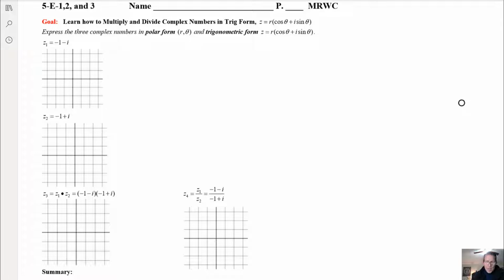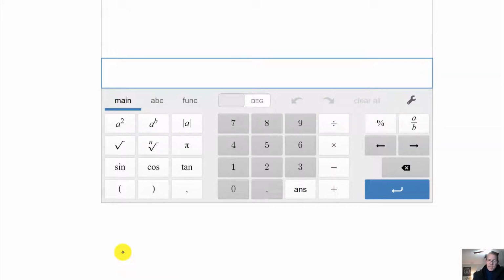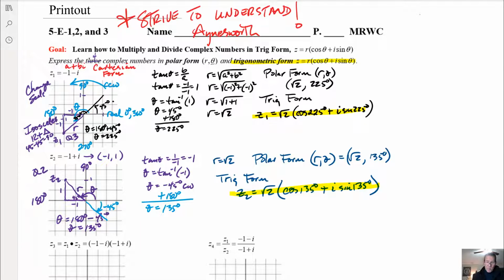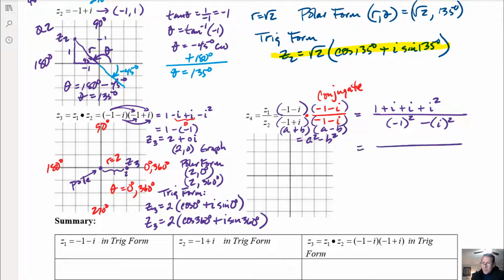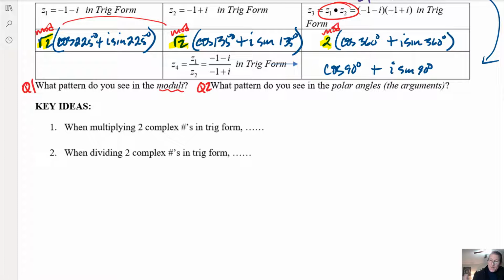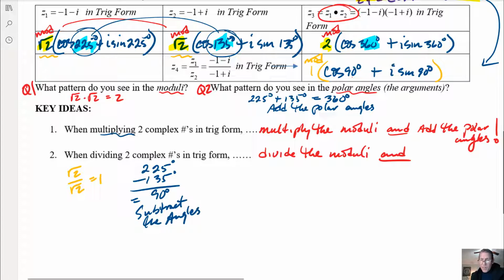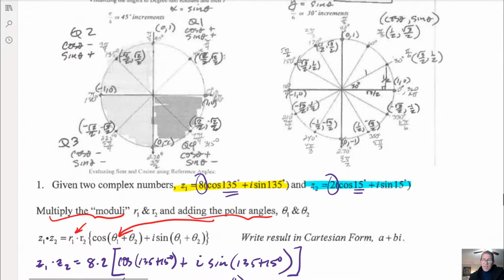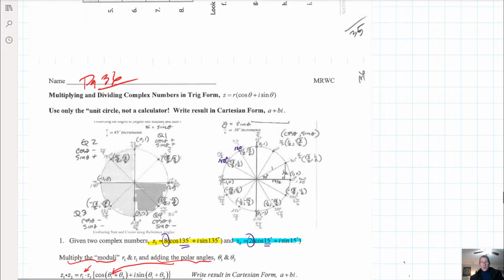5-E-1,2, and 3 Multiplying & Dividing Complex numbers in Trig Form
5-E-1,2, and 3 Multiplying & Dividing Complex numbers in Trig Form